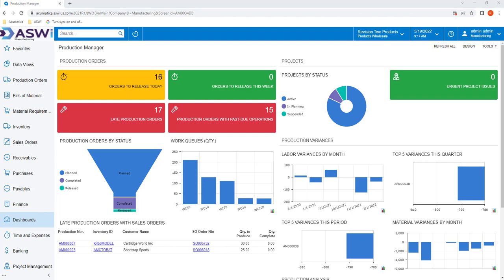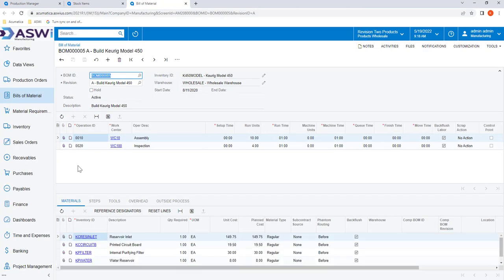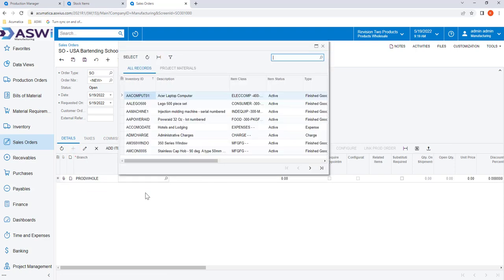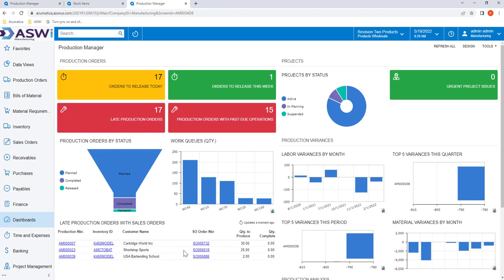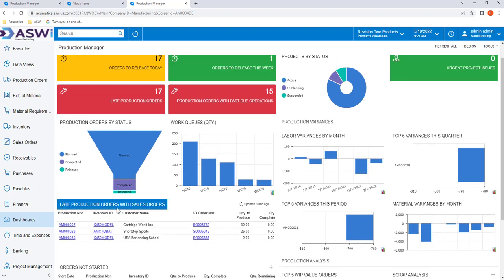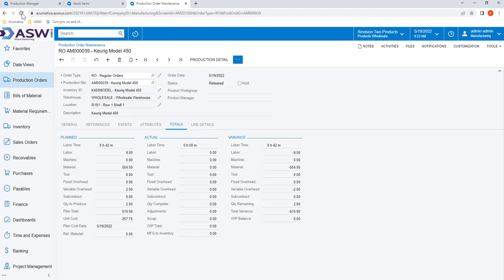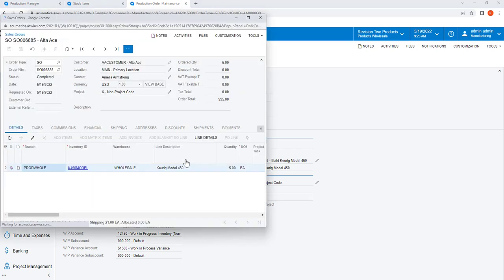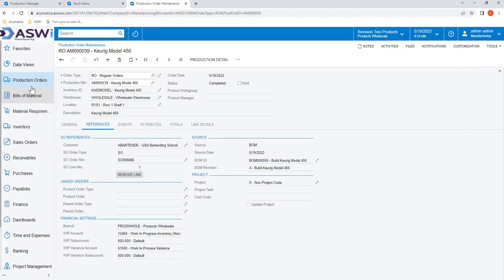Acumatica Cloud ERP Manufacturing Edition - Make to Order Business Process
This is a product demonstration by ASWI of Acumatica Cloud ERP Manufacturing Edition - Make to Order Business Process.